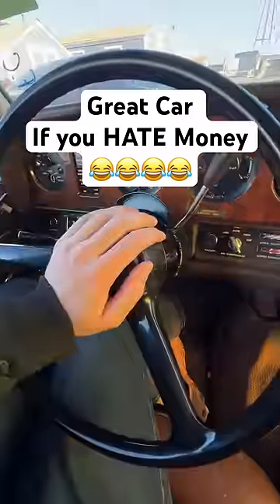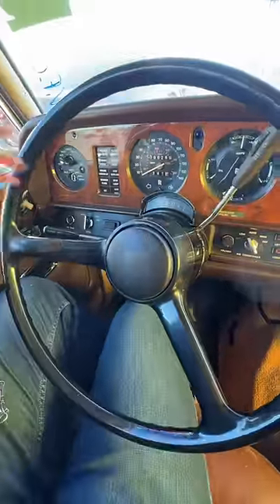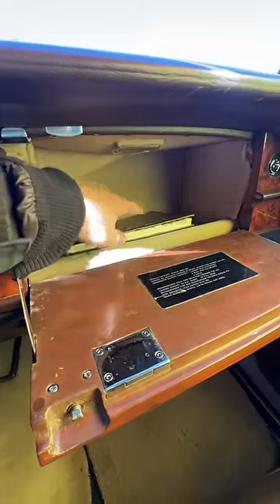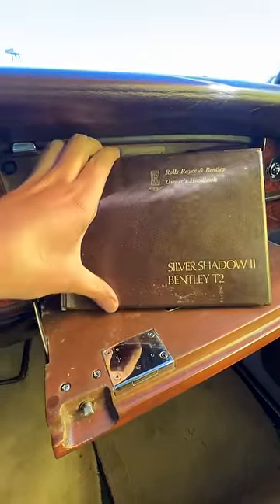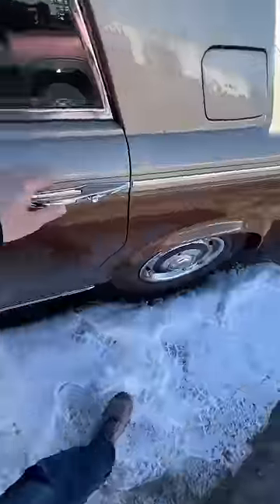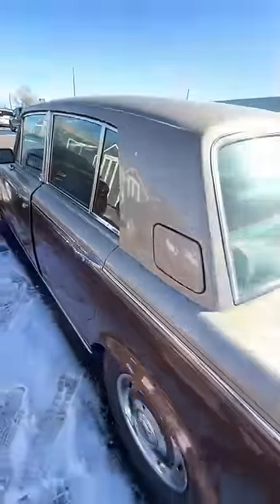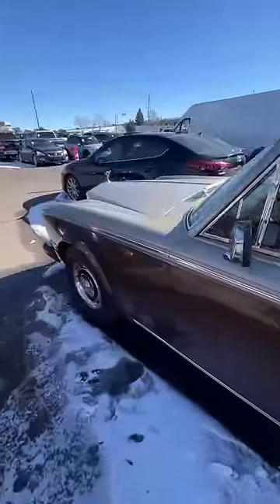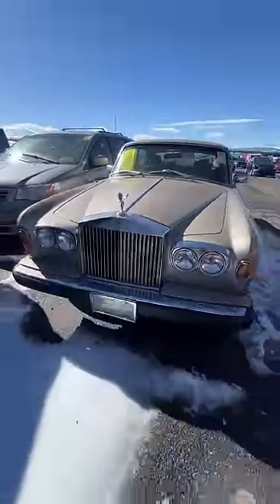I want this car because I’m dumb